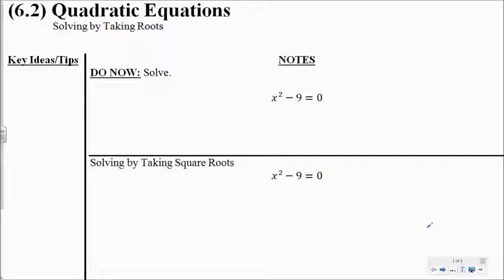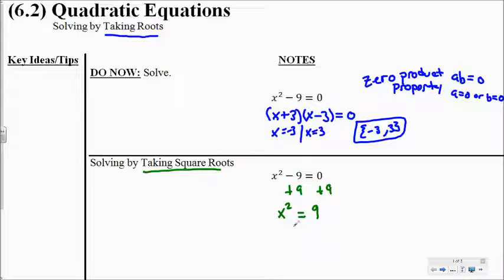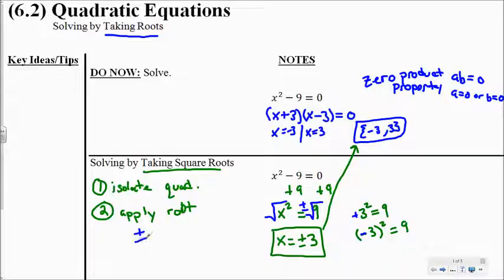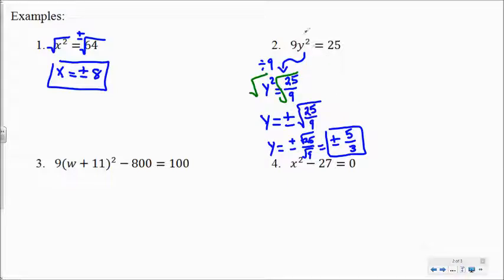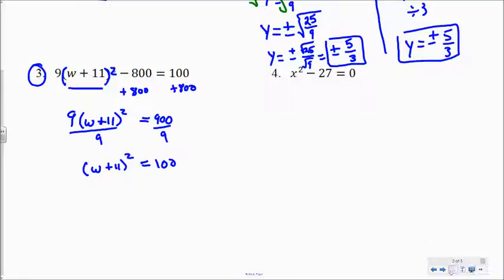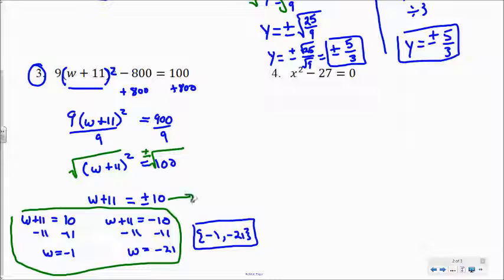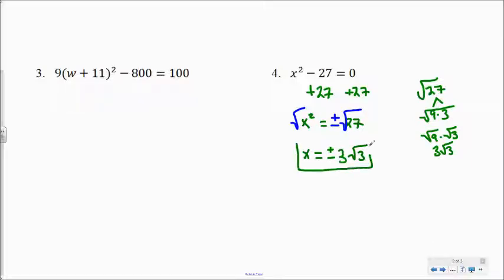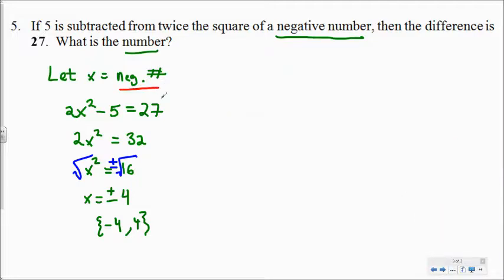Solving Quadratic Equations (Part 2)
Solving by Taking Roots

index - topic
0:00 - Review of Solving by Factoring
1:12 - Solving by Taking Roots
3:58 - Example 1
4:23 - Example 2
6:30 - Example 3
9:46 - Example 4
11:23 - Example 5 (word problem)